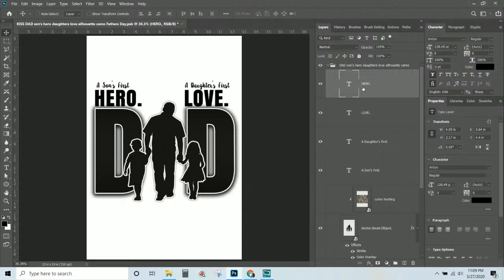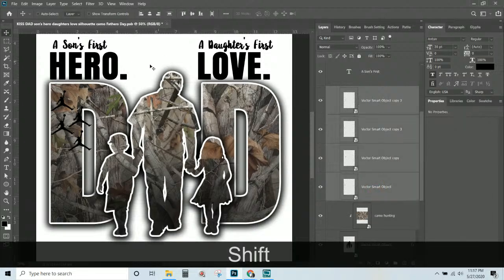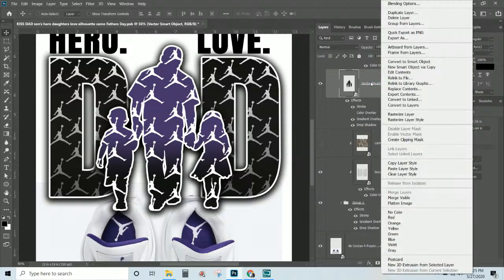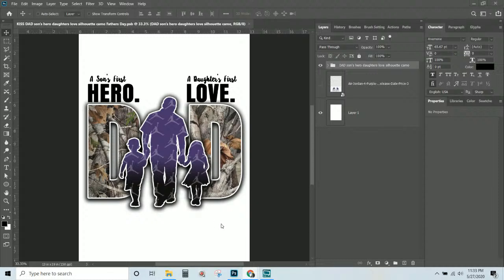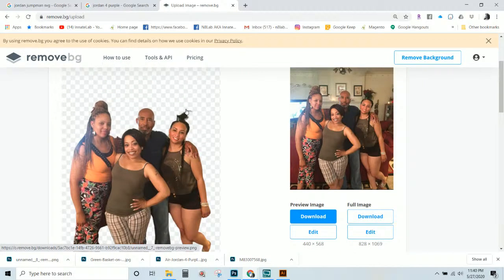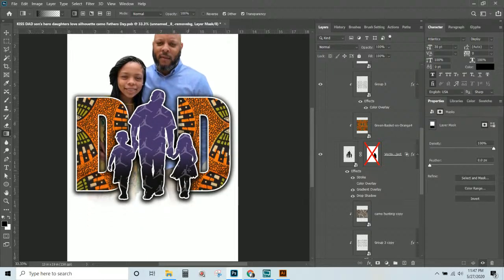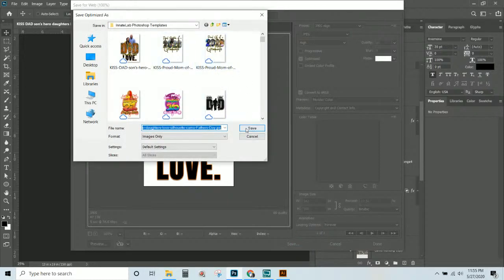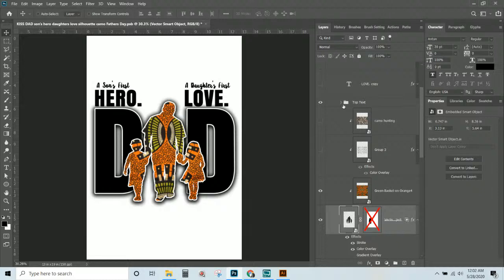KISS Photoshop Template DAD Son's first hero Daughter's first love father's day